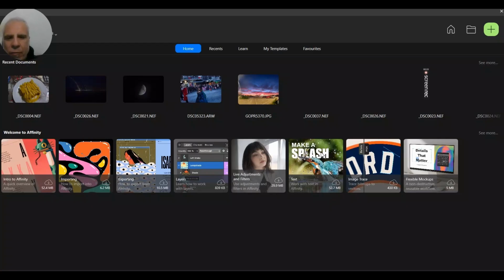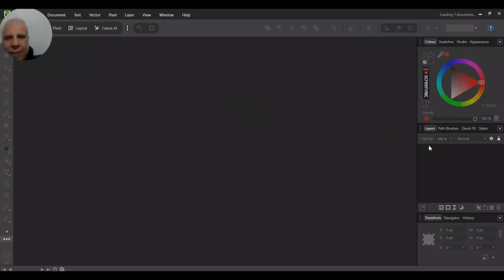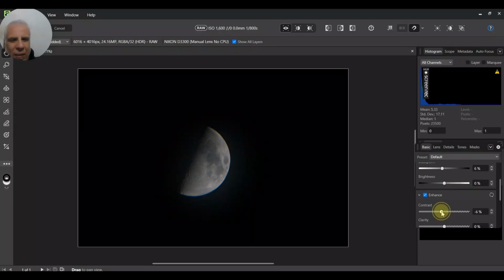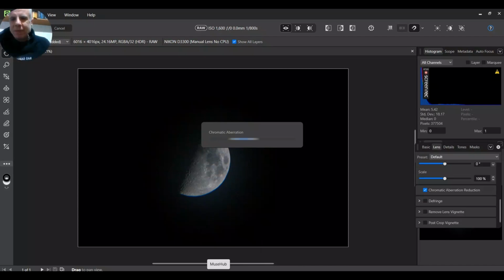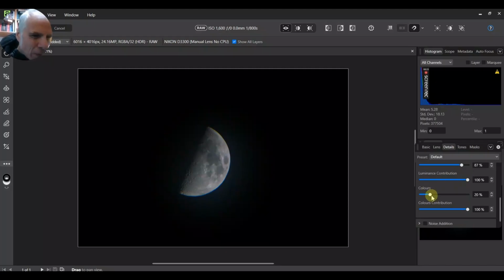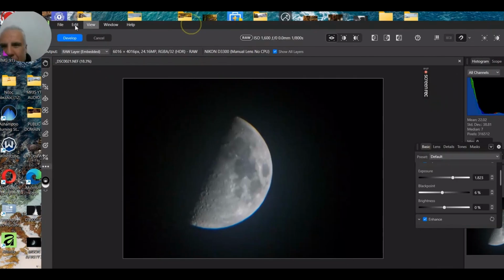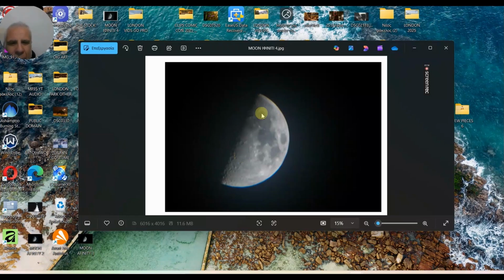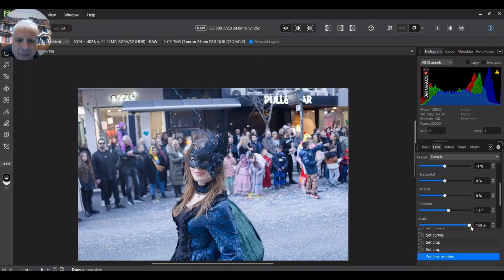HOW TO MAKE YOUR PHOTOS LOOK PROFFESIONAL WITH THE BEST FREE PHOTO EDITOR OUT THERE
A video on one of the  best photo editors out there called AFINITY which is now free to userimae
I cover the basing photo  editing ,and how i transfomed the raw photos i took  to something more beautiful  and artistic
JUST NOTE
thre was a prob with the video edit so my voice was kinda lost in the start and its AFINITY no IFINITY sorry for that mistake